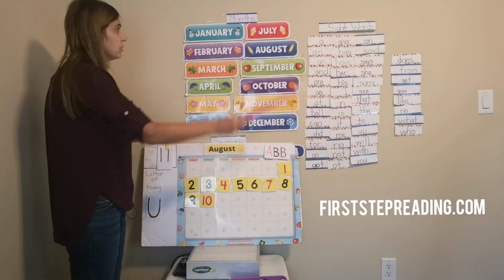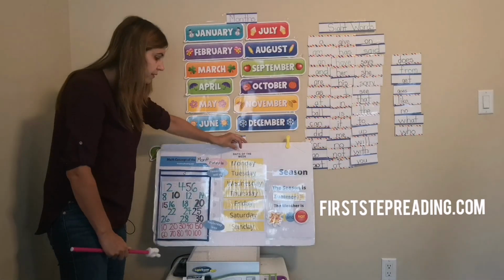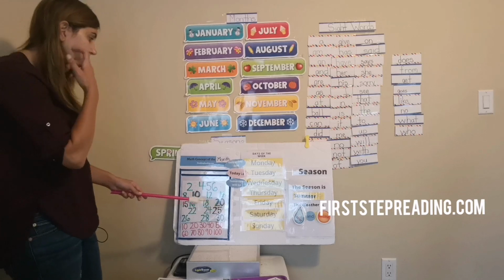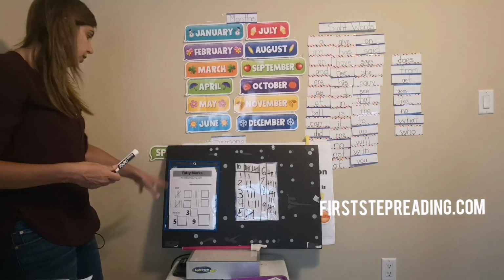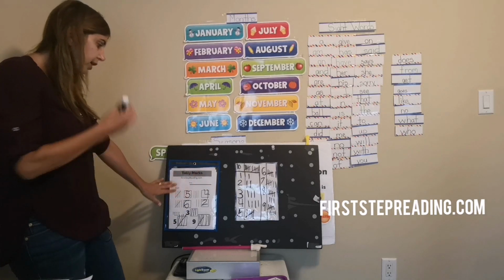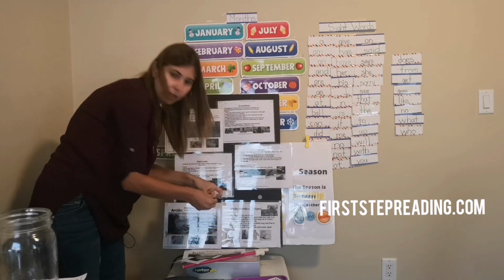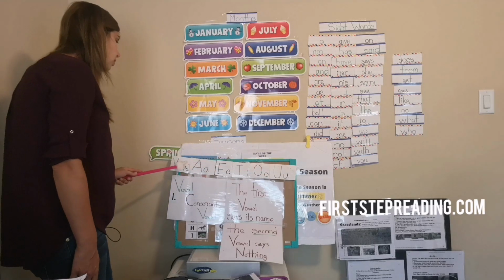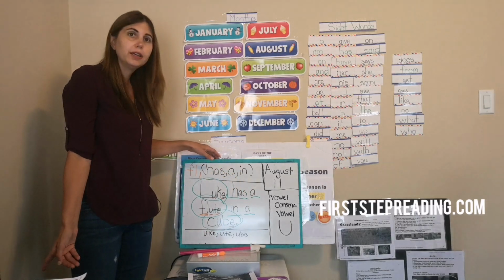Aug 11, Tally Marks to 10, Phonics, long Vowel U words, sight Words, Arctic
YOUR Child will learn about:
Habitats
Arctic, Wetlands, and Grasslands
Tally Marks
ABB Pattern
Skip Counting by 2s, 5s, 10s
Long Vowel U vowel consonant vowel
Word Families
Phonics, Sight Words, Calendar, Weather and More!!